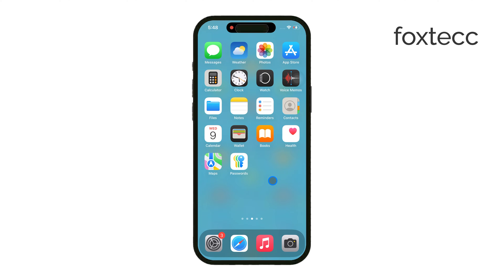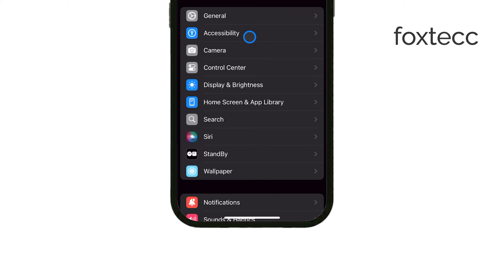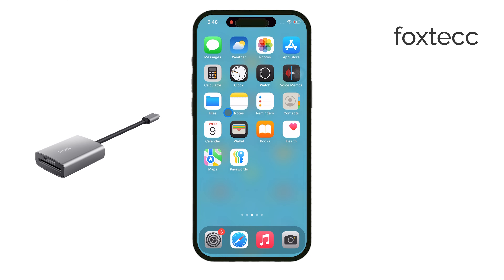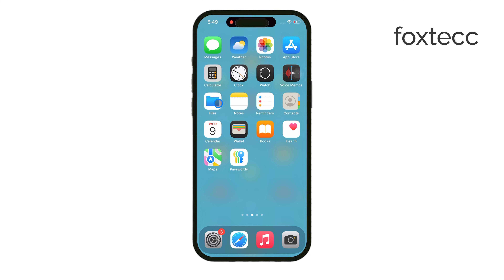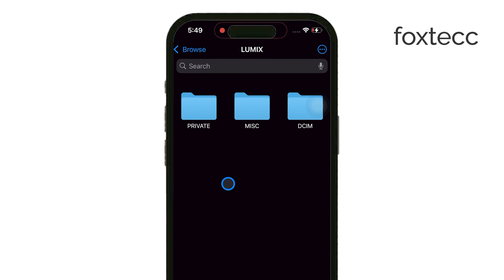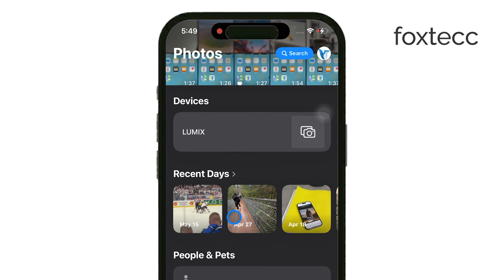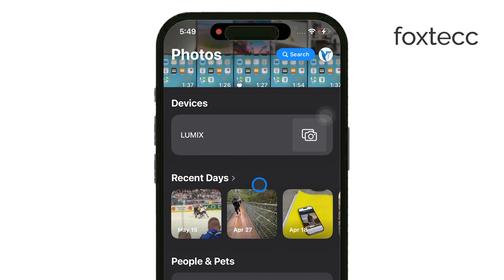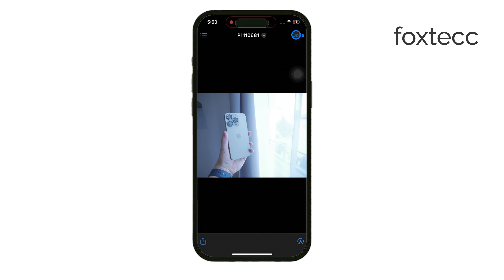How to Use SD Card with iPhone (tutorial)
In this video, we’ll show you how to use an SD card with your iPhone for storing and transferring files. Learn the steps to connect an SD card to your device and manage your data efficiently. Perfect for anyone looking to expand their storage or access external media on their iPhone.